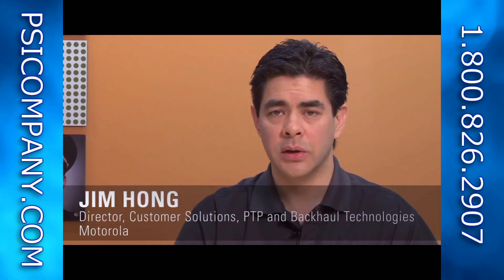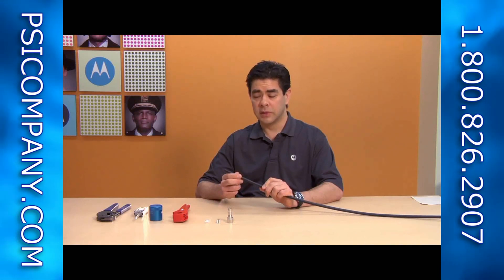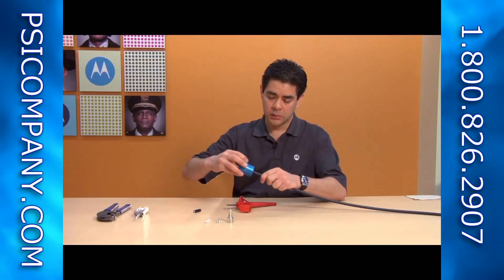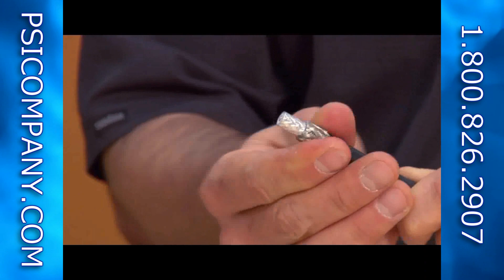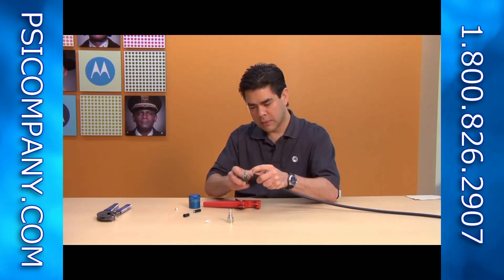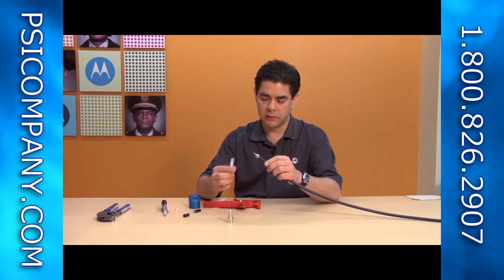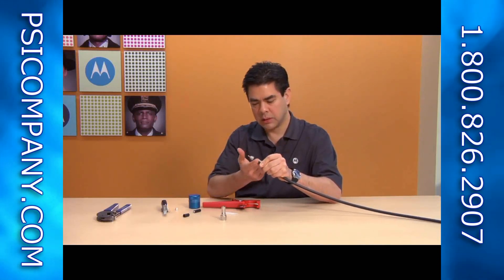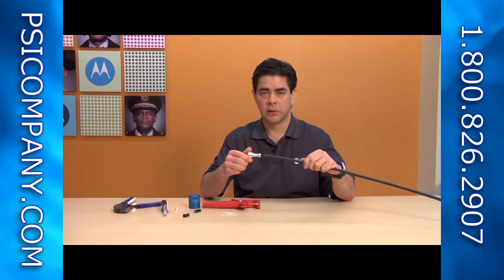Motorola PTP800 Ethernet Microwave: IF Cable Connector Installation - visit us for new models!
Motorola PTP800 Etthernet Microwave installations require some careful RF Cable planning. Motorola Engineer and Director of Customer Soutions -  Jim Hong reviews preparing an IF cable and connector. This video also provides some excellent tips on Motorola PTP800 Ethernet Microwave  Systems.